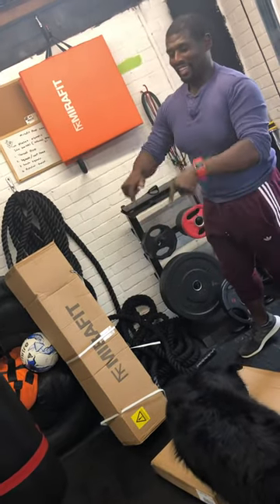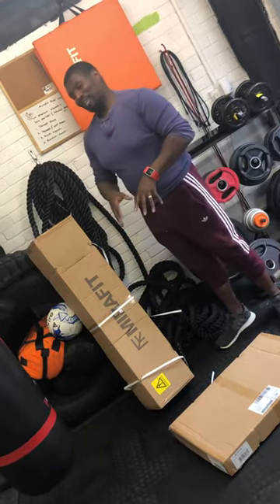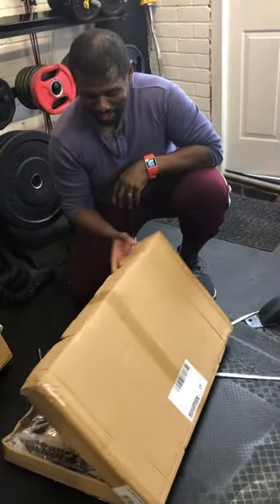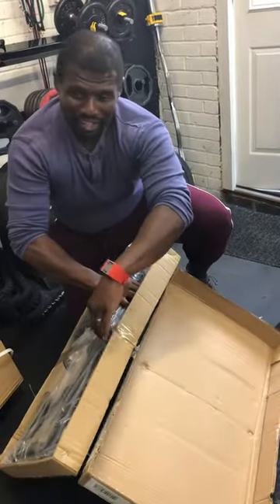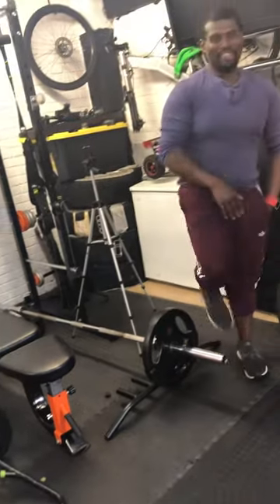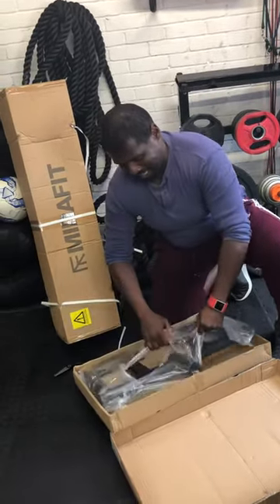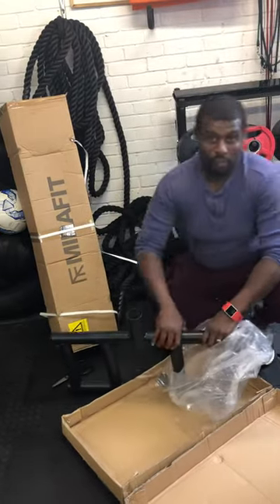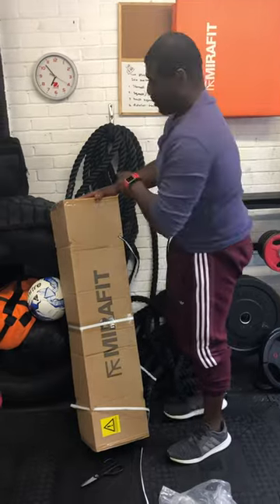Mirafit product opening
Working with the Mirafit team and having there kit is always fine these are our two newest bits of kit. Will be doing vids of them in use👍😊